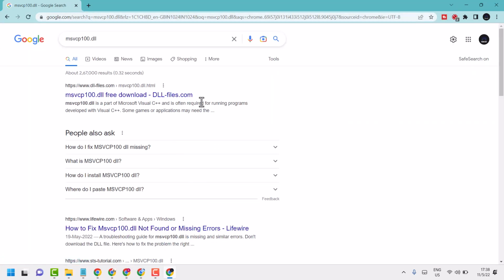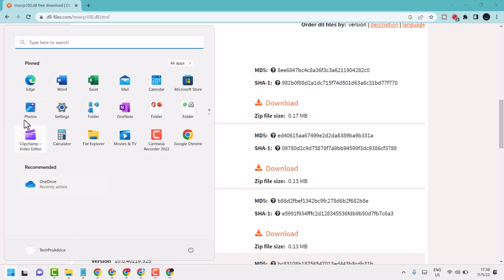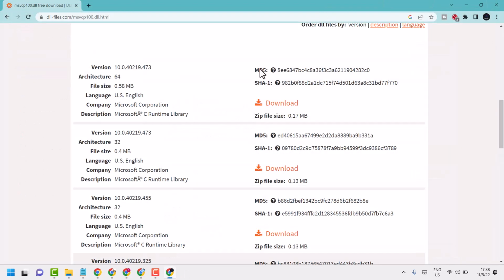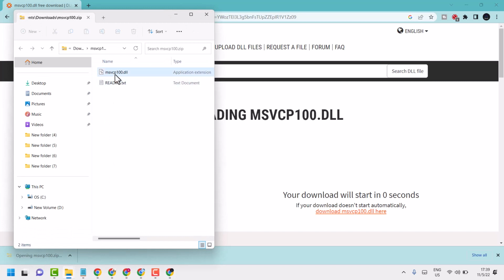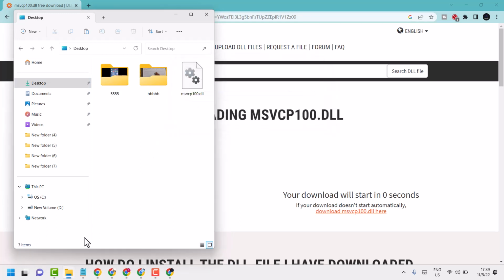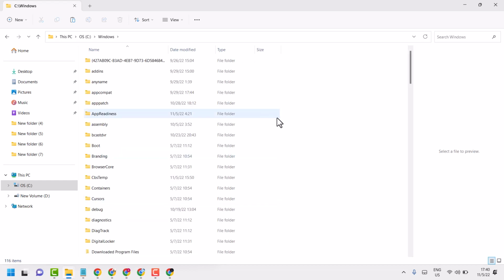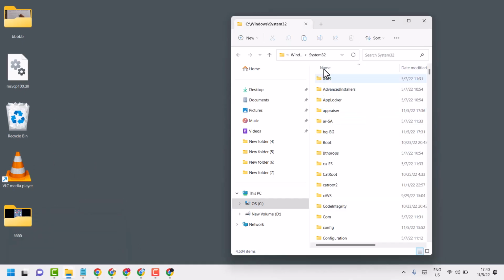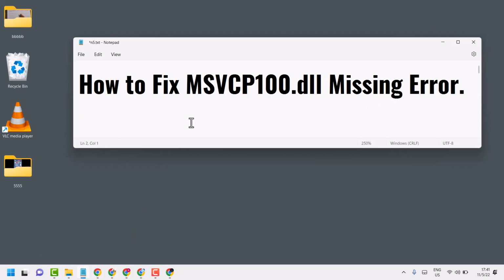How to Fix MSVCP100.dll Missing Error